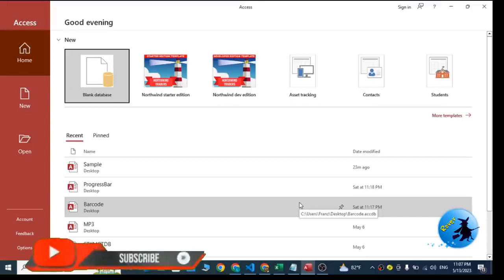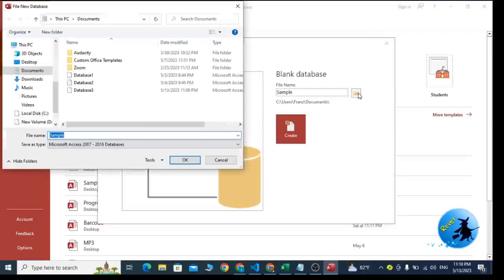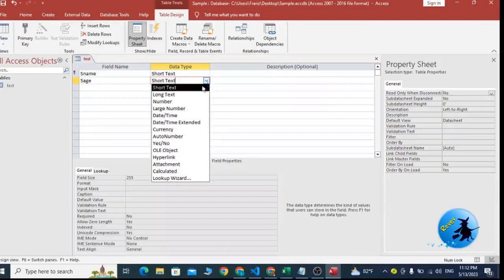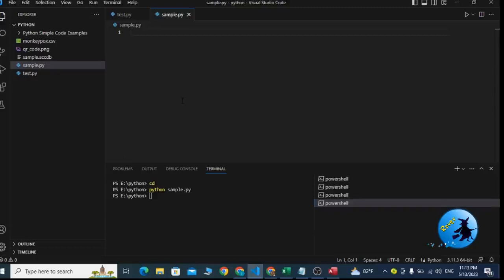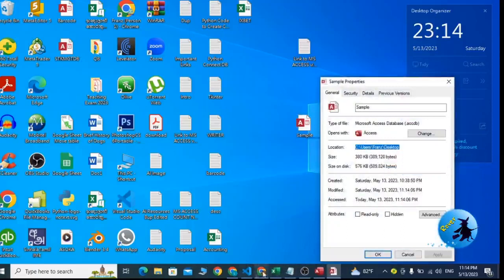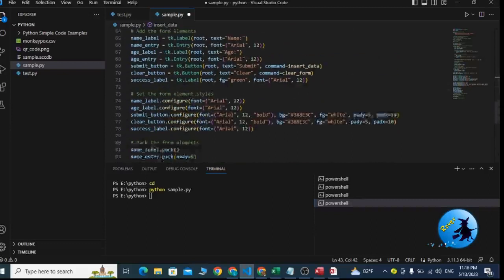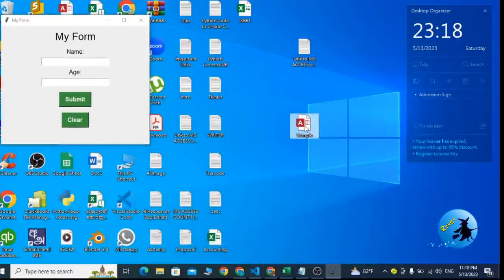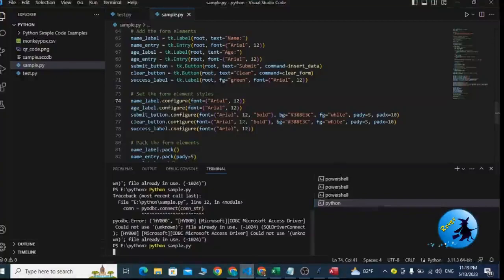How to create data entry form using Tkinter with MS access using python codes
Welcome to this tutorial on how to create a data entry form using Tkinter with MS Access using Python codes. In this video, you'll learn step by step how to build a graphical user interface (GUI) using Tkinter, a popular Python library for creating desktop applications, and how to connect it to an MS Access database to perform data entry.

First, we'll start by creating a new database in MS Access and defining the table structure for the data we want to enter. Then, we'll create a Python script using the pyodbc library to establish a connection to the database from Python. We'll use this connection to perform basic operations such as reading and writing data.

Next, we'll dive into the Tkinter library and build a graphical user interface (GUI) to display a form for entering data. We'll create widgets such as text boxes, labels, buttons, and dropdown menus to design an intuitive and user-friendly interface for data entry.

After designing the interface, we'll connect it to the MS Access database using the pyodbc library and write code to insert new records into the database when the user clicks the submit button. We'll also add error handling code to ensure that the user enters valid data and handle any exceptions that might occur.

By the end of this tutorial, you'll have a solid understanding of how to use Python, Tkinter, and MS Access to create a data entry form for your own projects. Whether you're a beginner or an experienced Python developer, this tutorial will provide you with the knowledge and skills you need to build your own GUI applications. So, let's get started!

Codes
import tkinter as tk
import tkinter.messagebox as messagebox
import pyodbc

# Define the connection string
conn_str = (
    r'DRIVER={Microsoft Access Driver (*.mdb, *.accdb)};'
    r'DBQ=C:\Users\Franz\Desktop/Sample.accdb;'

# Establish a connection to the database
conn = pyodbc.connect(conn_str)

# Create a cursor object to execute SQL commands
cursor = conn.cursor()

# Create the tkinter form
root = tk.Tk()

# Set the title and window size
root.title("My Form")
root.geometry("400x250")

# Define a function to insert data into the database
def insert_data():
    # Get the values from the form
    name = name_entry.get()
    age = age_entry.get()

    # Check if the name and age fields are filled in
    if not name or not age:
        messagebox.showerror("Error", "Please fill in all fields.")
        return

    # Check if age is a valid integer
    try:
        age = int(age)
    except ValueError:
        messagebox.showerror("Error", "Age must be a number.")
        return

    # Execute the SQL command to insert the data
    cursor.execute("INSERT INTO test (Sname, Sage) VALUES (?, ?)", name, age)

    # Commit the transaction
    conn.commit()

    # Clear the form
    name_entry.delete(0, tk.END)
    age_entry.delete(0, tk.END)

    # Show a success message
    messagebox.showinfo("Success", "Data inserted successfully.")

# Define a function to clear the form
def clear_form():
    name_entry.delete(0, tk.END)
    age_entry.delete(0, tk.END)

# Add a header label
header_label = tk.Label(root, text="My Form", font=("Arial", 20))
header_label.pack(pady=10)

# Add the form elements
name_label = tk.Label(root, text="Name:")
name_entry = tk.Entry(root, font=("Arial", 12))
age_label = tk.Label(root, text="Age:")
age_entry = tk.Entry(root, font=("Arial", 12))
submit_button = tk.Button(root, text="Submit", command=insert_data)
clear_button = tk.Button(root, text="Clear", command=clear_form)
success_label = tk.Label(root, fg="green", font=("Arial", 12))

# Set keyboard focus to the name field
name_entry.focus_set()

# Start the tkinter main loop
root.mainloop()

# Close the database connection
conn.close()